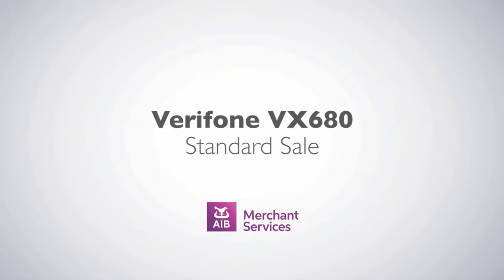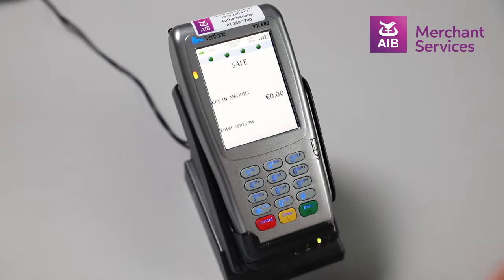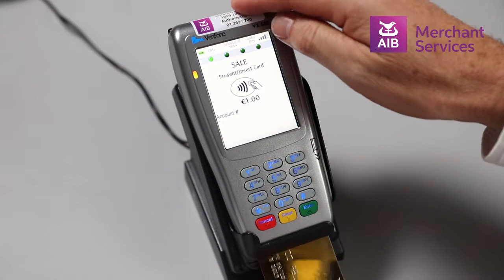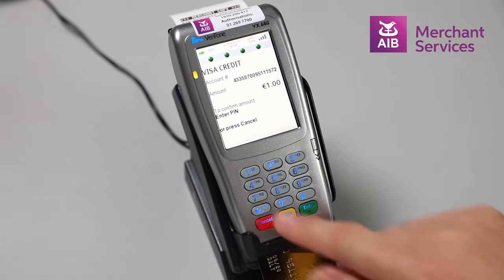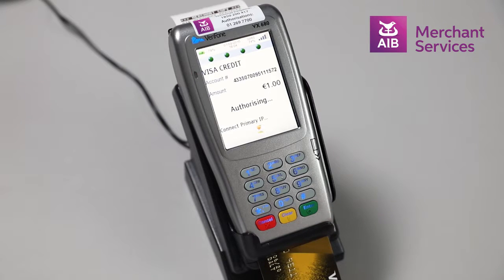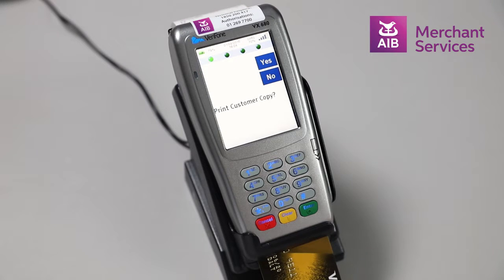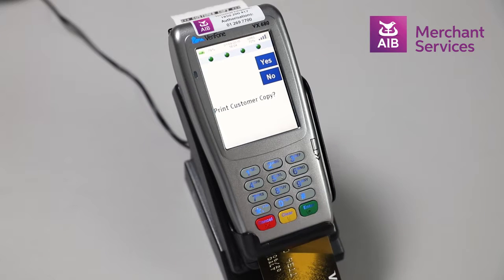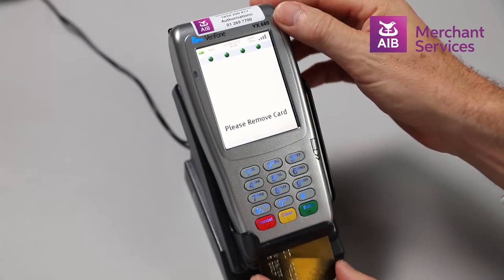VeriFone VX 680 | Performing a Sale | AIB Merchant Services